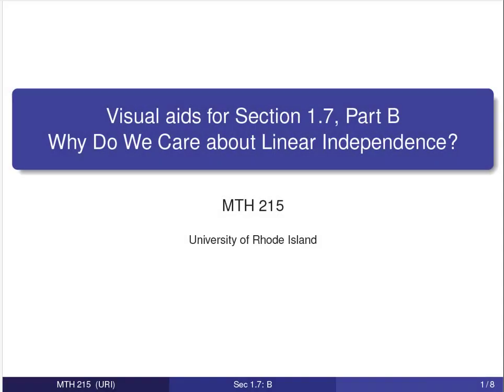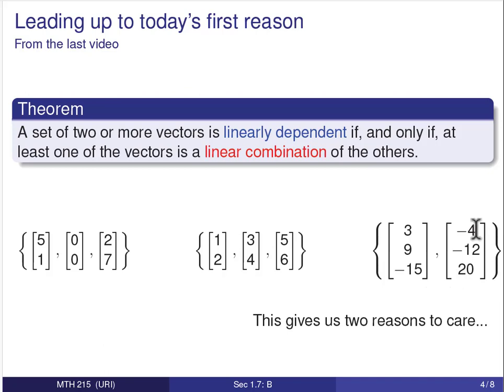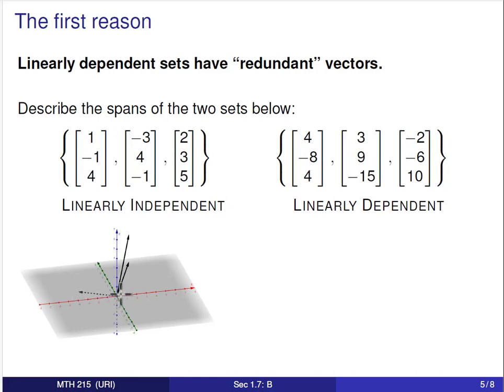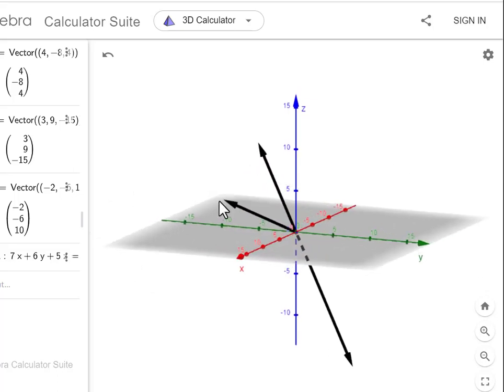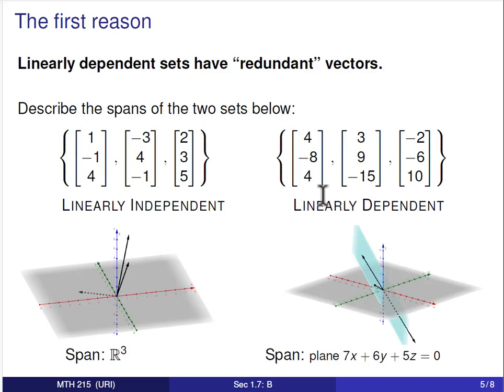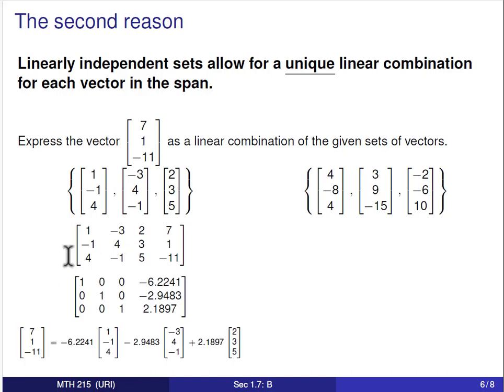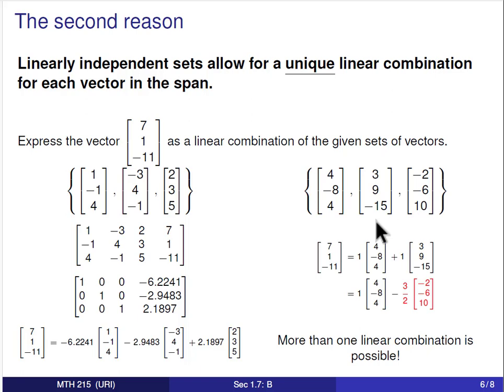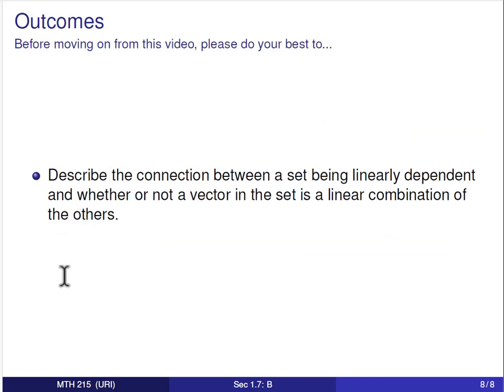Intro to Linear Algebra - Why Do We Care about Linear Independence? (Sec 1.7, B)